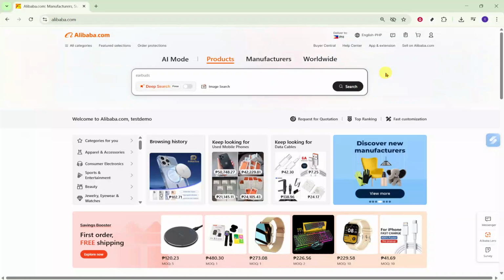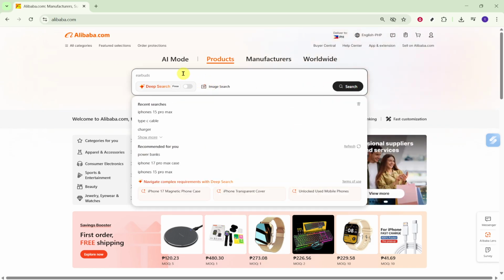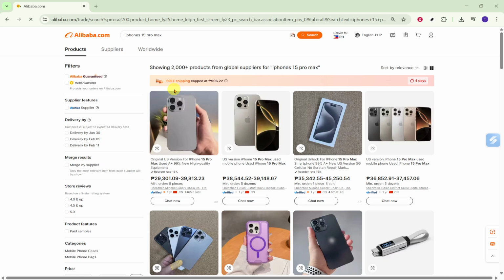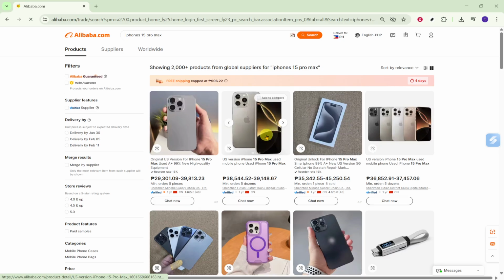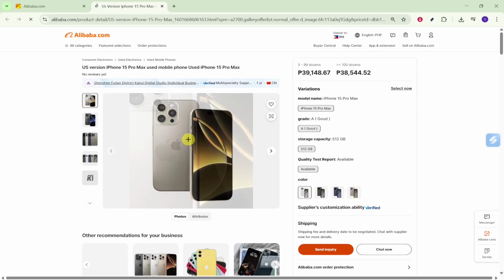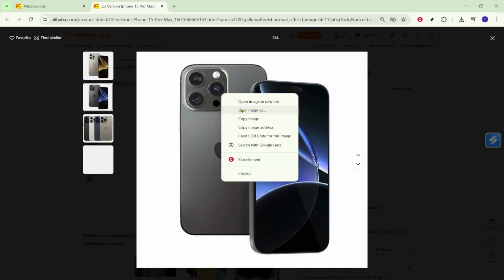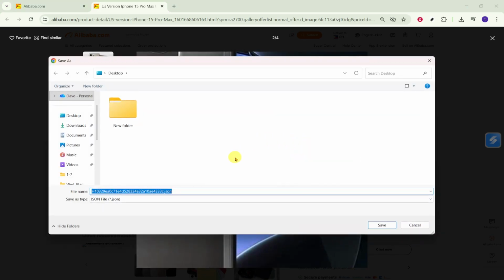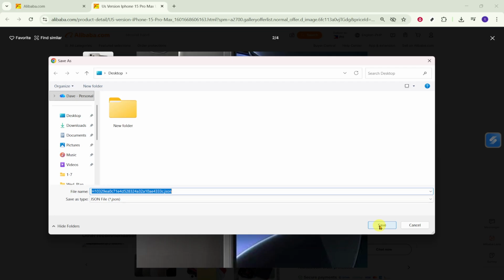How To Save Product Pictures From Alibaba (2026) (Complete Guide)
In this video, you’ll learn how to save product pictures from Alibaba easily and safely. This beginner-friendly Alibaba tutorial shows you how to download product images from both the Alibaba app and website. I’ll guide you step by step on saving high-quality photos for your personal or business use.

Follow this Alibaba product image tutorial to quickly download pictures, manage product media, and make your sourcing easier. This Alibaba 2026 guide is perfect for new buyers who want a simple, clear walkthrough for saving product pictures.